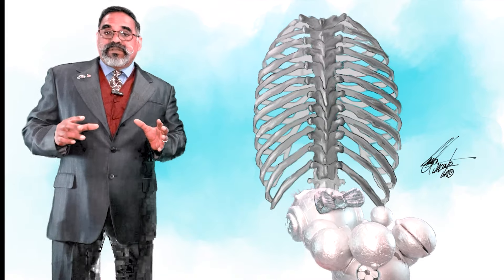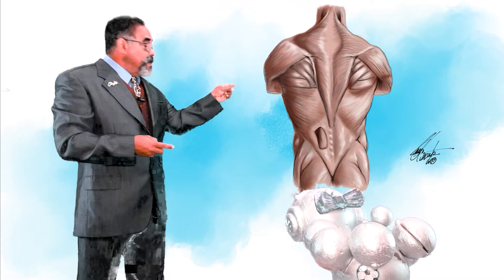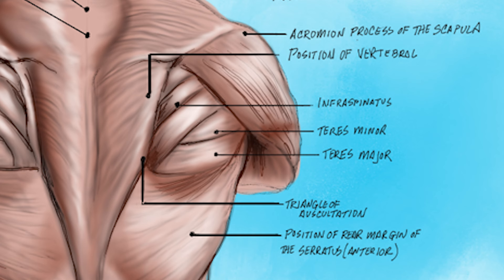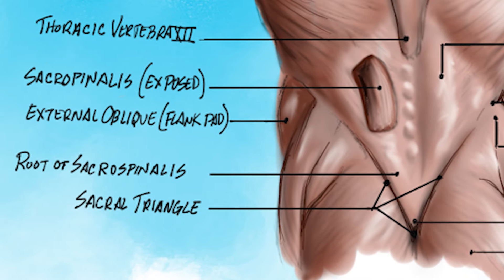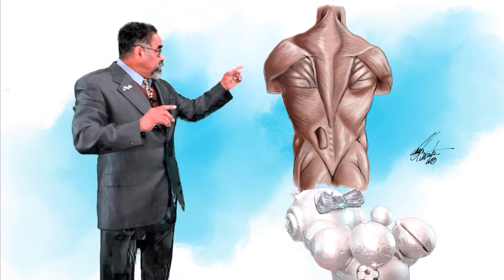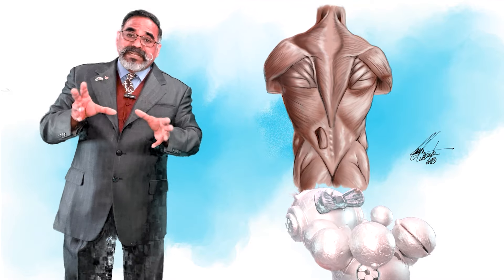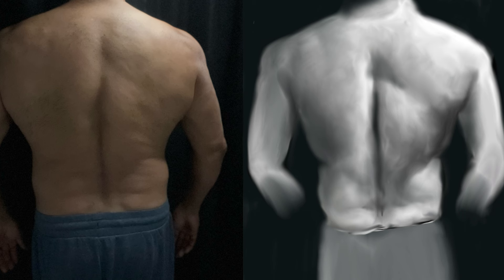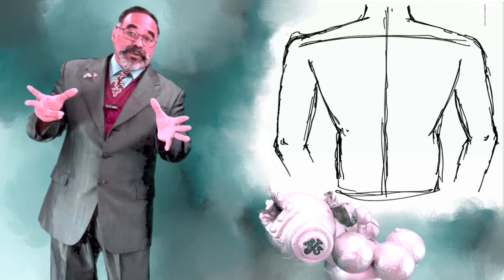Intermediate Canon of the Human Body Back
In this episode, Professor Jacinto goes into light and shadow regarding the muscular structure of the back. He continues to encourage you in developing your style and technique as we progress further in the field of the visual arts.

Timestamps:
0.00 Intro
1:09 About this Episode
5:16 Music Intro
6:00 Title Intro
27:49 New Email Address to send your artwork
30:31 Posting Reminder
Credits
End Screen
Music & other Credits: Please see credits at end of video